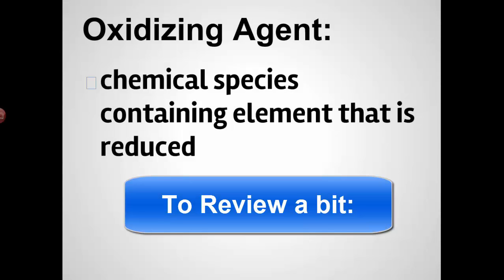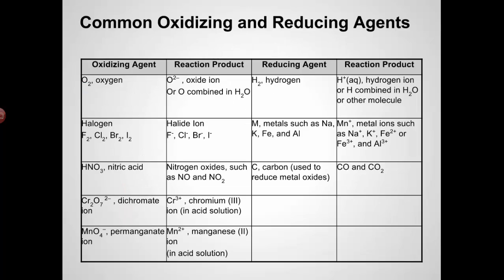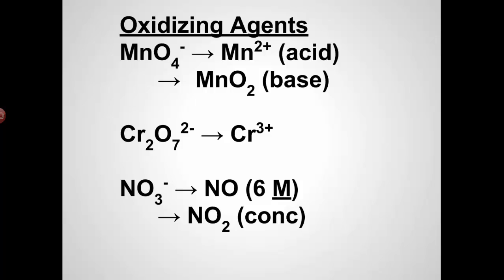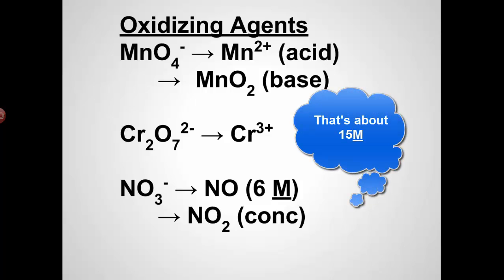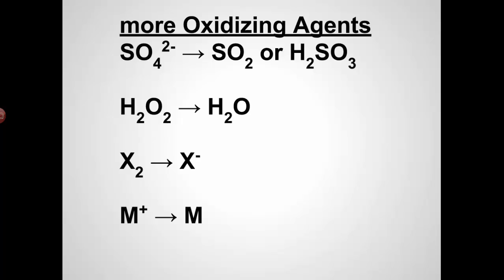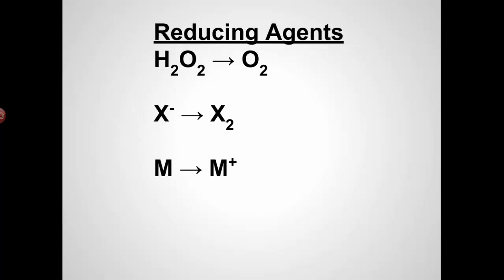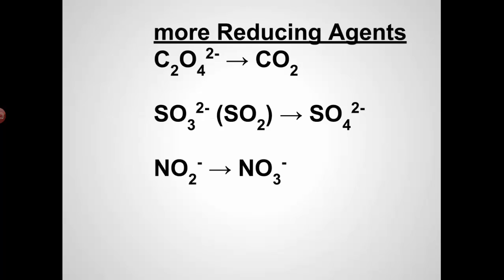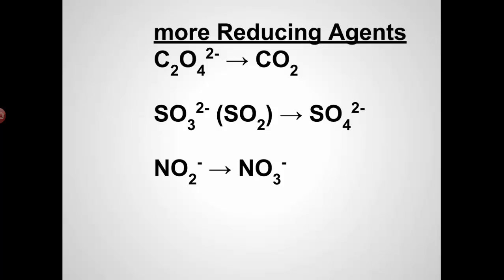REDOX: Common Oxidizing and Reducing Agents